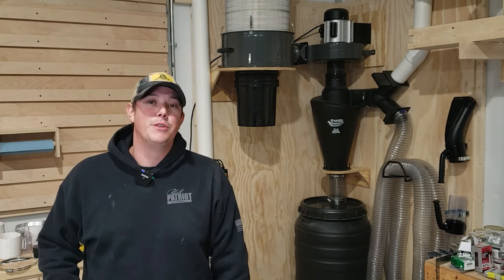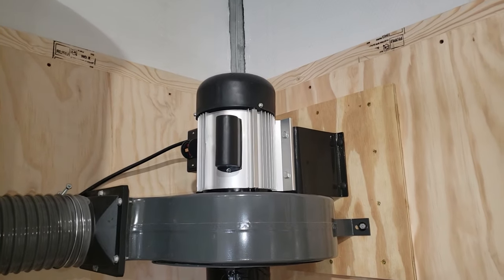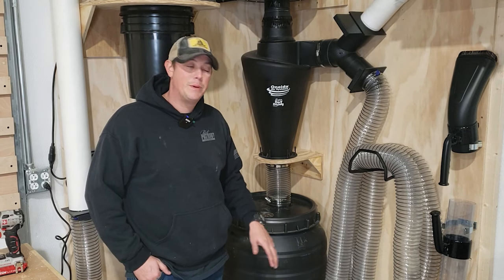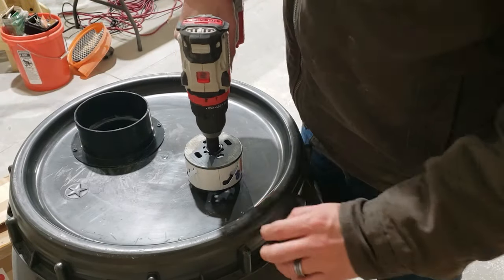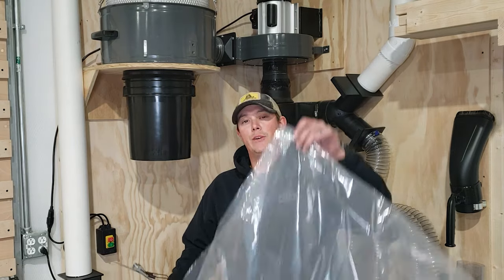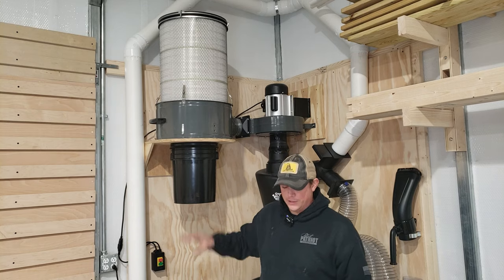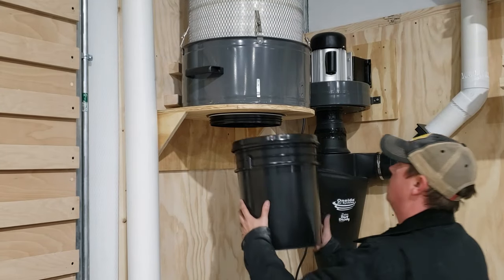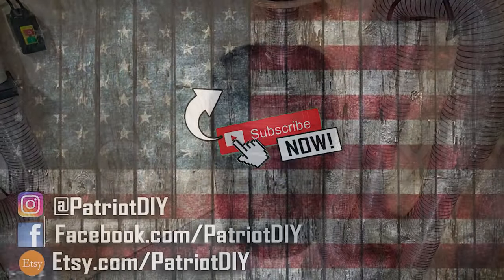Dust Collector Upgrades / 2 Stage Harbor Freight Dust Collection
How to upgrade and improve the performance dust collector in your woodworking shop! Turn that single stage dust collector into a 2 stage dust collector with a dust separator cyclone!

Dust Collectors
Super Dust Deputy
Large Screw Top Drum
Other Canister Filters
Gamma Seal Bucket Lid
5 Gallon Bucket
Dust Collector Accessories
Heavy Duty Silicone Sealant
Clear Lexan
Dust Collector Blast Gates
3 Tool Dust Collector Kit
5in Flange
5in to 6in reducer